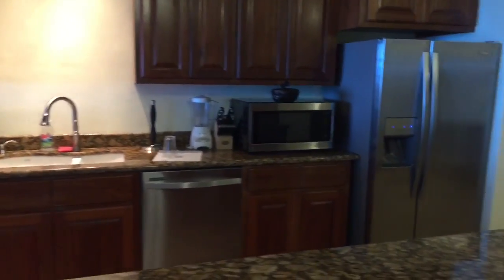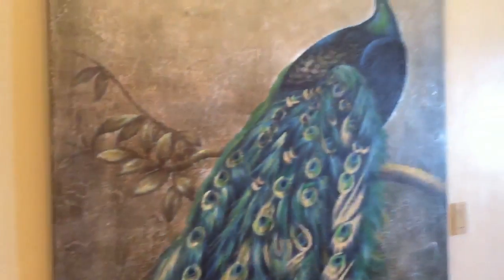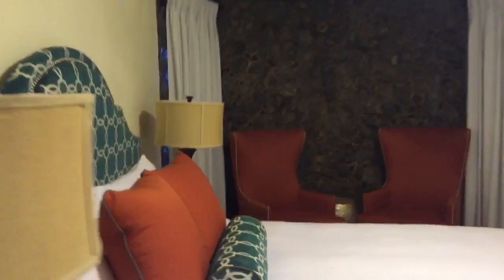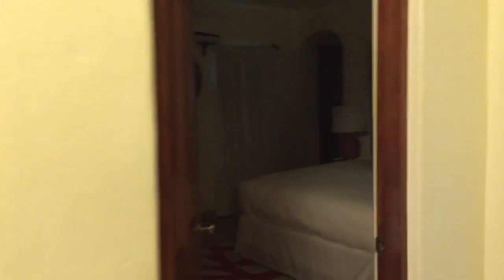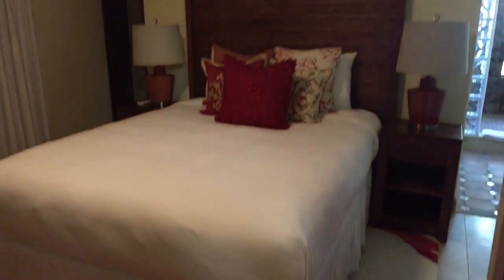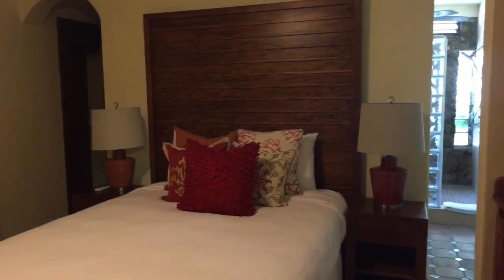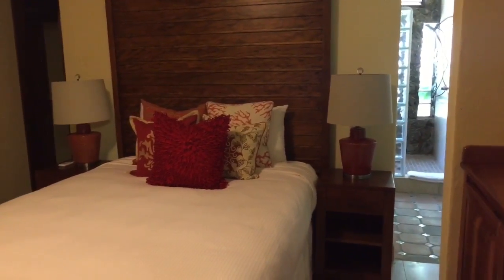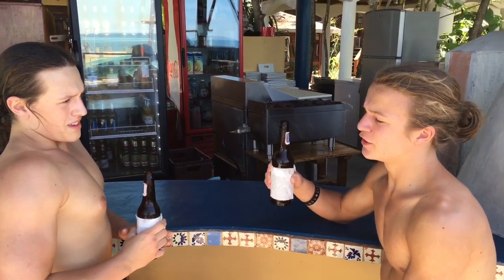Caribe Tesoro at West Bay Beach